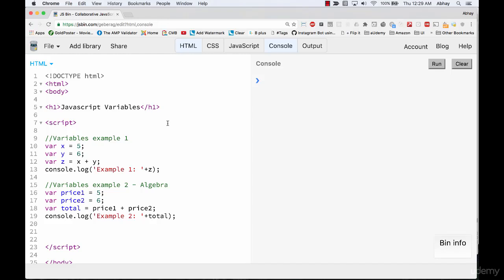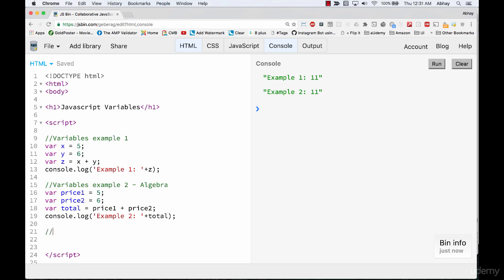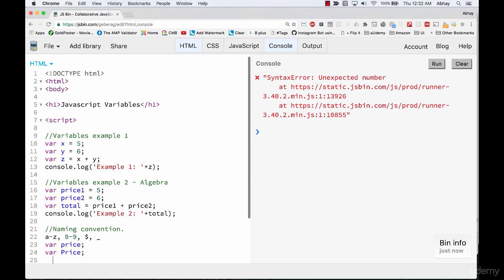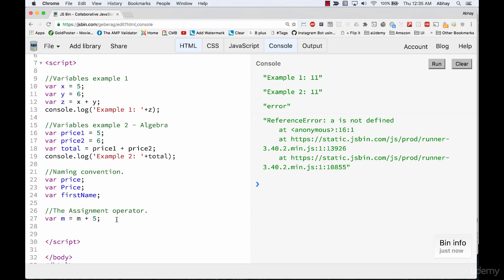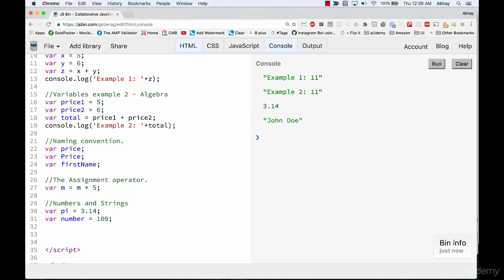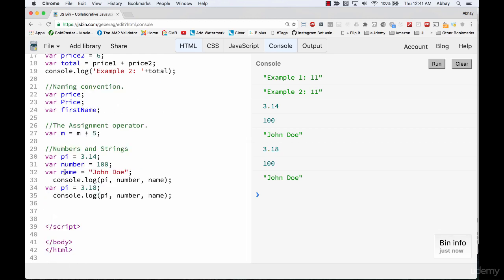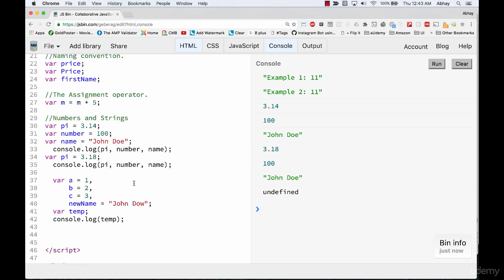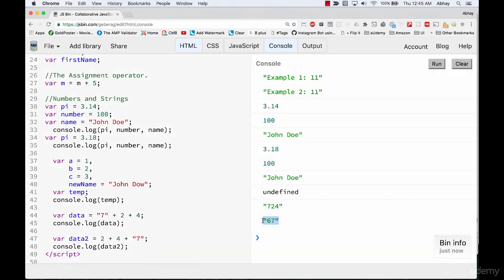Javascript language basic - 10 variables